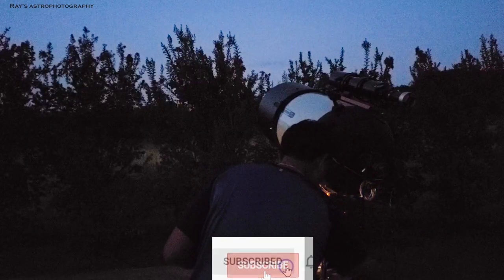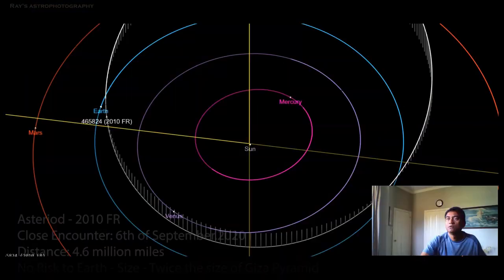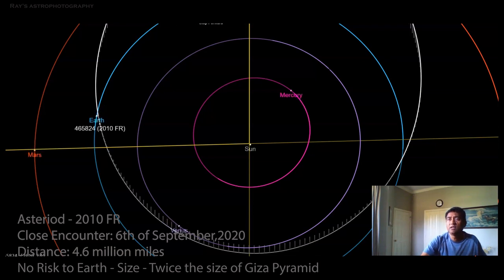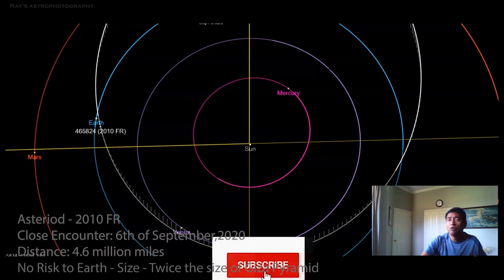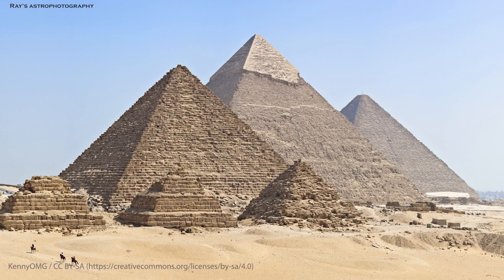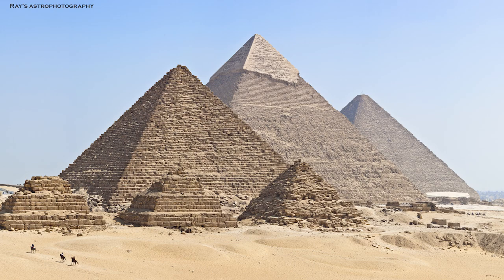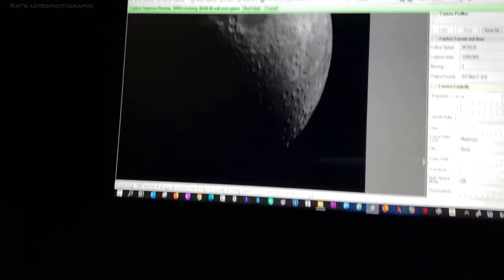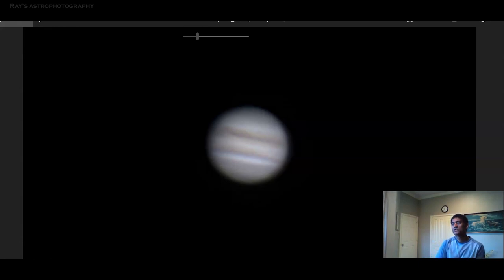Asteroid 2010 FR crossing Earth Orbit twice the size of Pyramid Giza, Jupiter Capture with Celestron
09/04/2020:
Details about Asteroid 2010 FR crossing Earth Orbit on September 06, 2020

Equipment Used:

Celestron - AstroMaster 130EQ-MD Newtonian Telescope - Reflector Telescope for Beginners

Other Equipment

Regards,
Ray